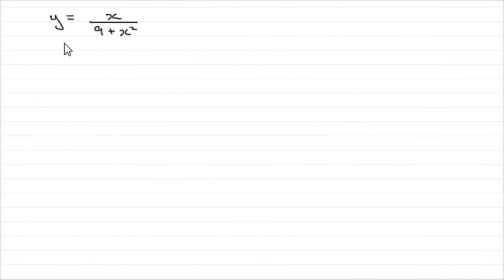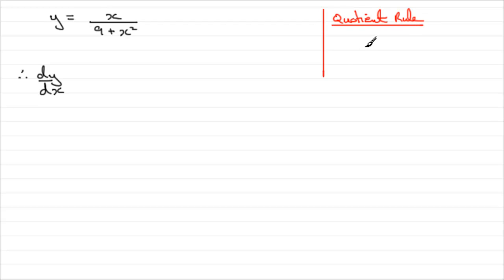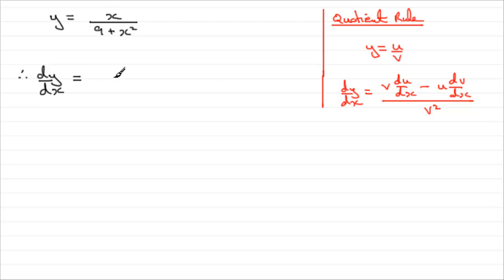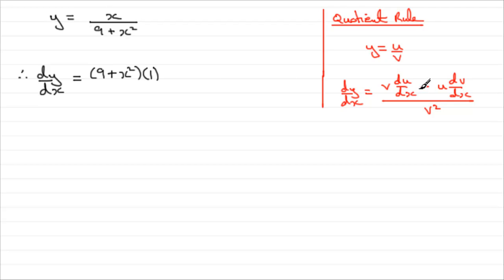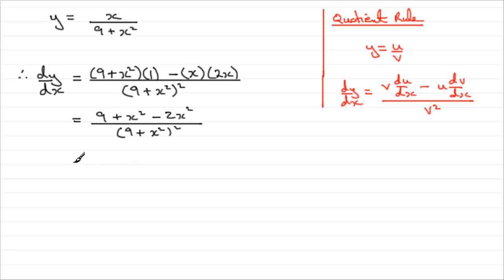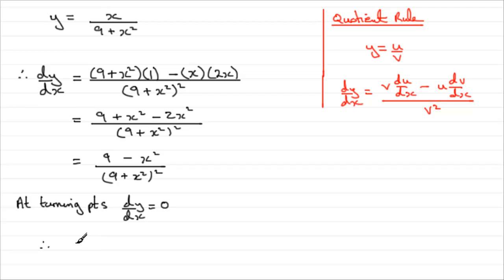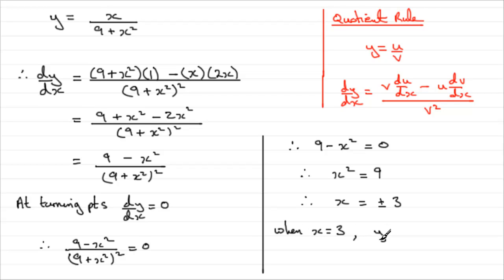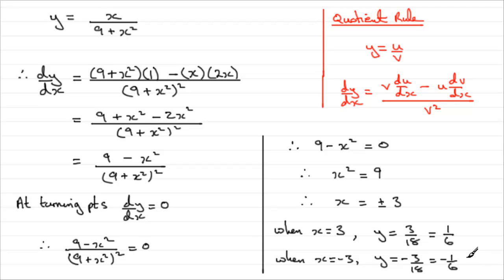A-Level Edexcel C3 January 2007 Q4(i) : ExamSolutions